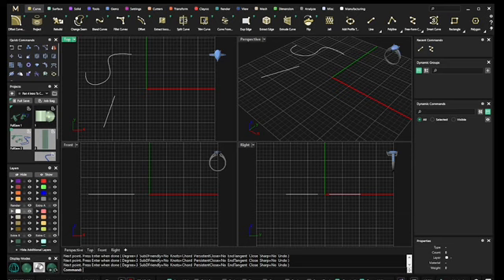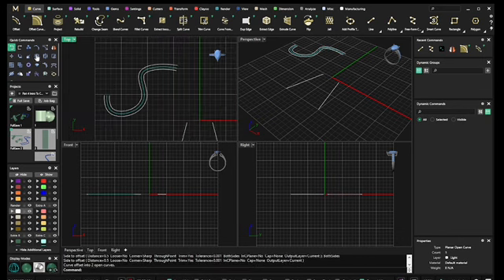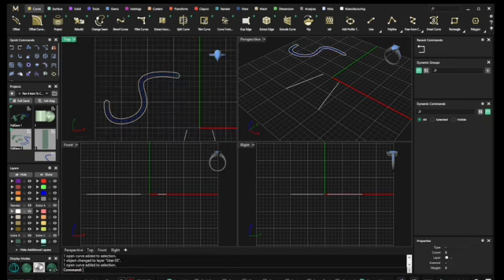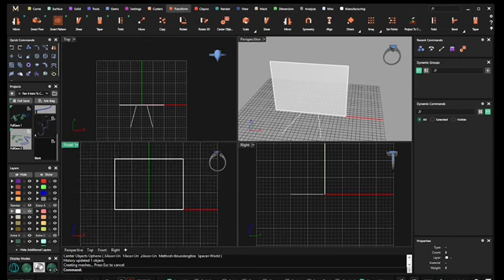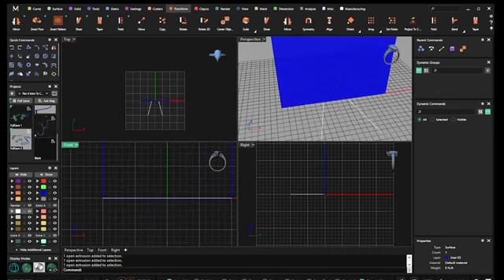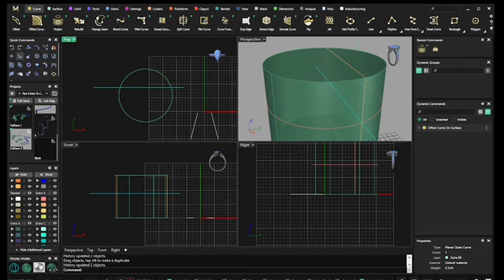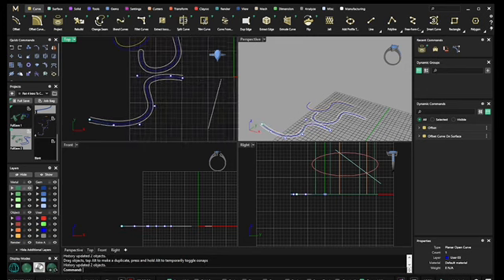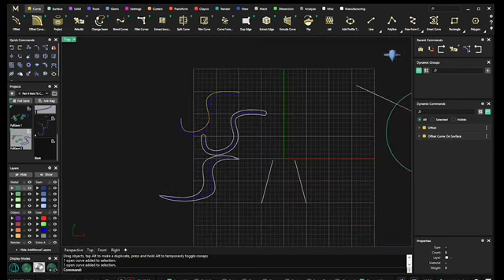Intro to Cad Design Curves Part 1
Today its all about curves. The curve menu has so much to go over, so I have divided this section into smaller part. Part one goes over how to use the following. off set curve, off set curve on surface, project, rebuild, change seam. Curves are the skeleton of the design, so it is important to understand how to use them.

Mardi Howell